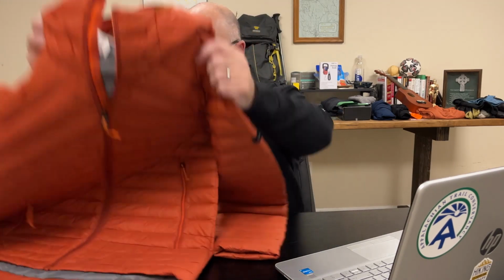Synthetic Vs Down Puffy Jacket! Which Is Best For Your Hiking Adventures?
I have been planning for my upcoming Appalachian Trail Thru-Hike beginning in 2024. Join in as I prepare and learn as much as I can before venturing off for my walk in the woods and teaching you everything that I learn. The journey is the destination!

Complete Appalachian Trail Gear List below ⬇️

🌍GOAL OF MY YOUTUBE CHANNEL🪣
My hope is to change my health for the long term while helping others do the same. My other desire is that people who watch my videos are inspired to dust off their Bucket List and get back into the adventurous game of life!

SLEEPING PAD: Big Agnes Rapide SL Insulated
PILLOW: Outdoor Vitals Ultralight Stretch Pillow
POT: Toaks Titanium 750ML Pot
STOVE: BRS Mini Stove
WATER FILTER: BeFree Katadyn 1L H2O Filter
SPOON: Toaks Titanium Long Handle Spoon
KNIFE: Victorinox Classic SD Swiss Army Knife
LIGHTER: 3 Bic Mini (3 pack)
WATER BOTTLES: Smart Water Bottles
POWER BANK: Anker Slim 10000
PHONE: iPhone 13
EAR PHONES: Apple Ear Phones (wire)
SELFIE STICK: Toneof Selfie Stick/ Tripod
HEADLAMP: Nitecore NU25 (incl charging cable)
CHARGER: Anker 715 Nano II 65W Charger
PERSONAL LOCATOR: Garmin InReach Mini (cost +)
CABLES: USB Cables: phone, power bank, PLB
BEAR SPRAY: Keychain Pepper Spray
CARABINERS: Large Aluminum D Shape Carabiners
TROWEL: Backpacker Trowel
PATCH TAPE: Tenacious Tape
TICK REMOVER: Tick Remover
HEAD NET: Ben's Bug Net
PENCILS: Mechanical Pencils
JOURNAL: Pocket Journal
FIRST AID: First Aid Kit/ Ziplock Bag
FUEL: Gas One Camping Isobutane
TOOTHPASTE: Colgate Max Fresh Travel Size
CHAFING: Goldbond Body Powder
CHAFING: Vasoline Ointment
SUNSCREEN: Banana Boat Sunscreen 30 spf
CUTS: Neosporin Ointment
PAIN: Tylenol Extra Strength
ALLERGIC REACTION: Epi-Pen
TOILET PAPER: Travel Size Toilet Paper
INSECT REPELLENT: Ben's 30% Deet (3 pack)
ELECTROLYTES: LMNT (I get original)
PAIN OINTMENT: Diclofenac Gel
ITCH RELIEF: Afterbite Stick
ITCH RELIEF: Poison Ivy Soap
BLISTERS/ ORTHO INJURIES: KT Tape
BLISTERS: Moleskin
VITAMINS: Nature Made Multivitamin
OMEGA 3S: Nature Made Fish Oil